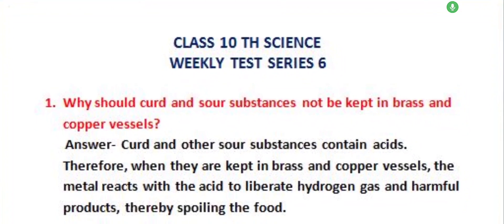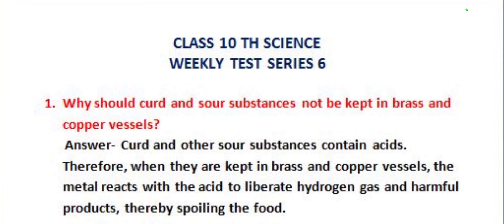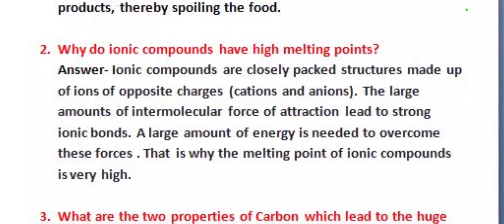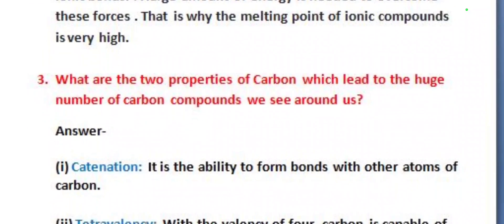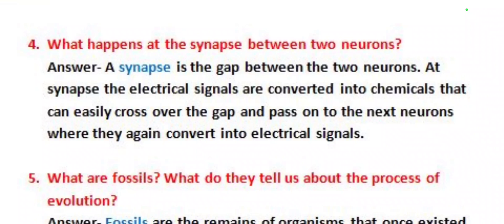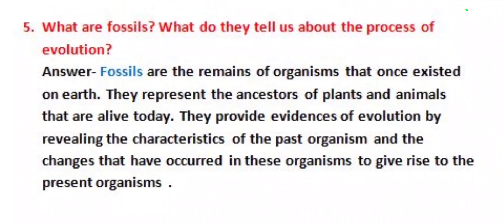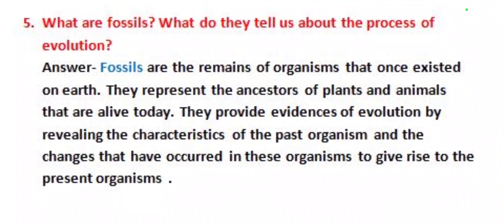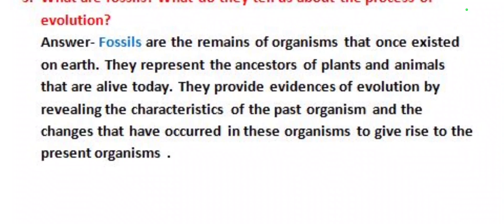Class10th Science Fully Solved Weekly Test Series 6 ( ENGLISH MEDIUM ).